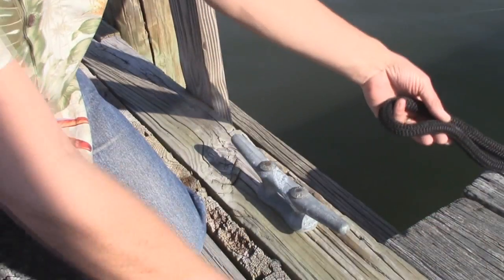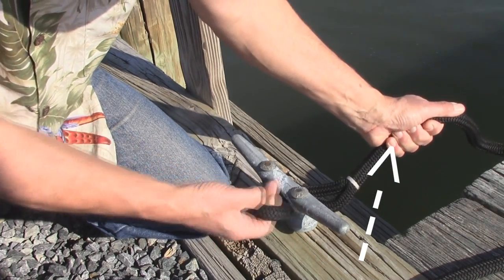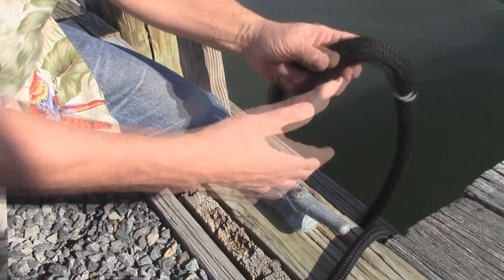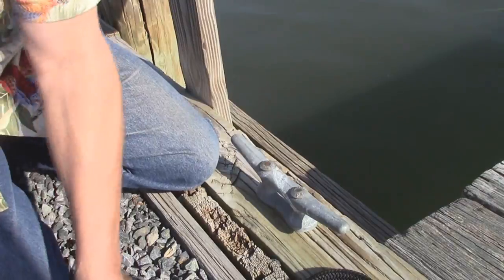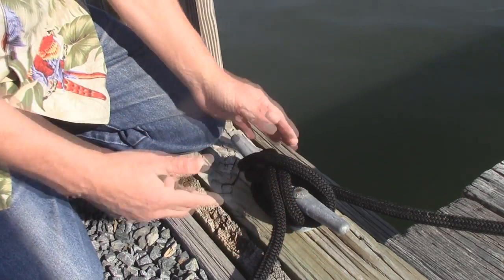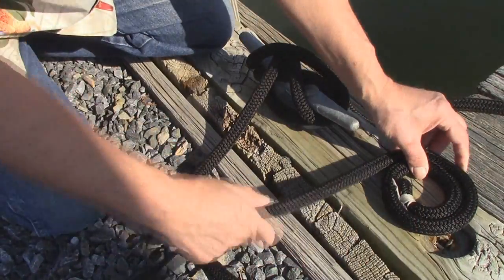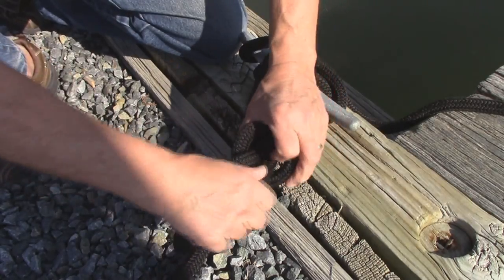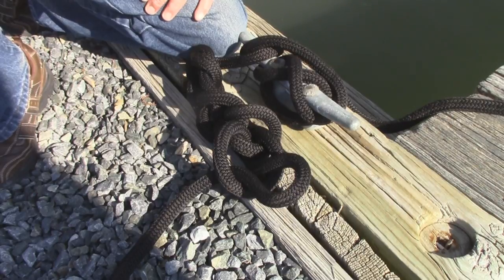Cleat hitch a line at the pier and safety tips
Cleating a line at the pier and safety tips